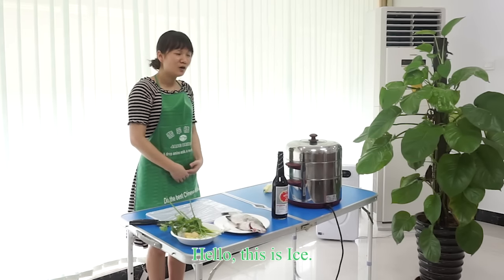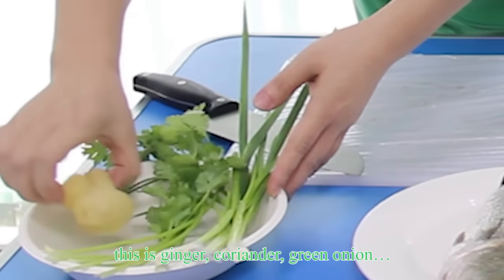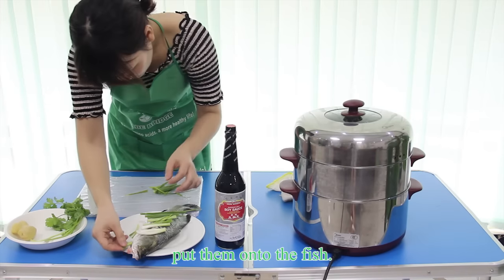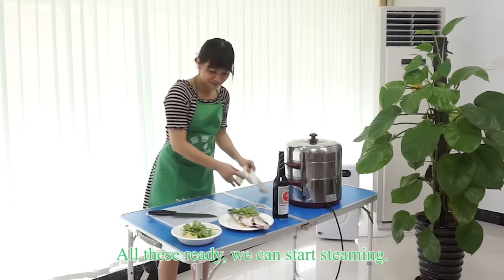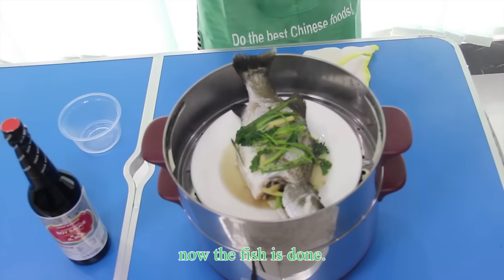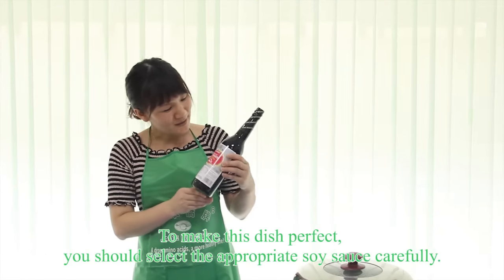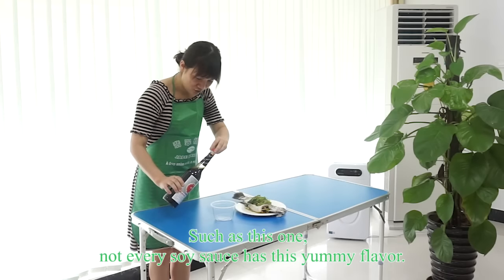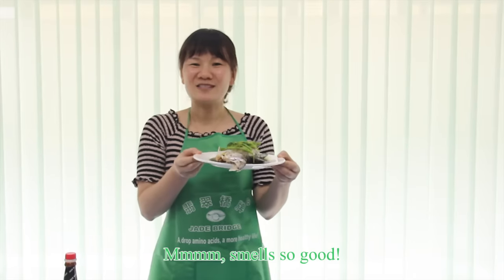How It's Made The Steamed Fish Recipe With Jade Bridge Soy Sauce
Yesterday I saw a video of something like an ad about certain Chinese detergent brand.It outrage people around cause people think it is about racism! Asian Chinese People and African Black People.However , we are now going to show you we Asian people respect every nation because we are one family.

This is ICE PRETTY CRAFTY KITCHEN ,We will regularly upload different funny and yummy videos for the recipes teaching you step by step through our beauty hot housewife ICE .And this one is gonna be the delicious one.We cook a steamed fish or some call it bass with jade bridge light soy sauce,easy way for you guys to make one at home.

Recipes:

Steamed Fish With Light Soy Sauce

Material and Ingredients:
A Bass Fish;Ginger;Onion;Salt;Jade Bridge Brand Light Soy Sauce;

Instruction:
1.Firstly cut the ginger into short pieces;
2.And put 2 sliced ginger into fish belly;
3.Then boil the water and begin to steam the fish;
4.The process lasts about 7 minutes;
5.It's done and take the dish out on the desk,then pour the water in the plate out;
6.Dress the Jade Bridge Light Soy Sauce onto the fish;

the soy sauce originally from deslyfoods.com
, it's tasty;